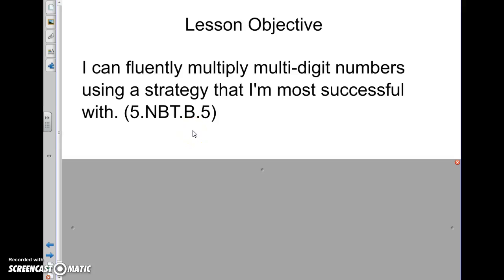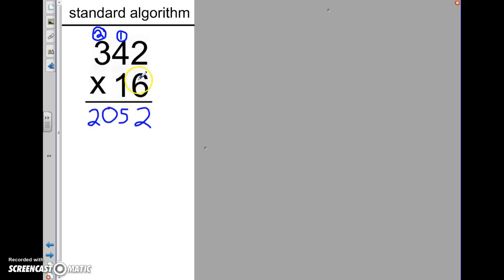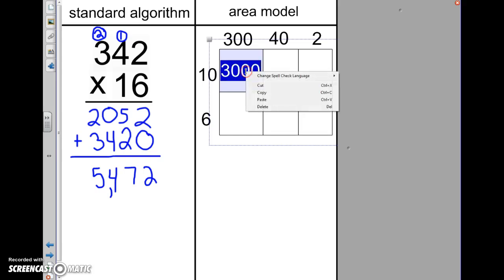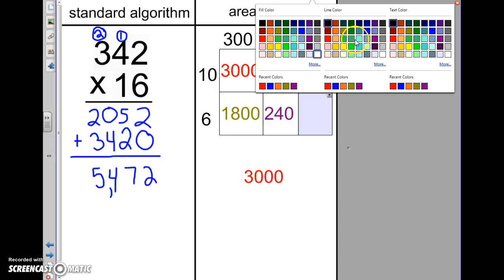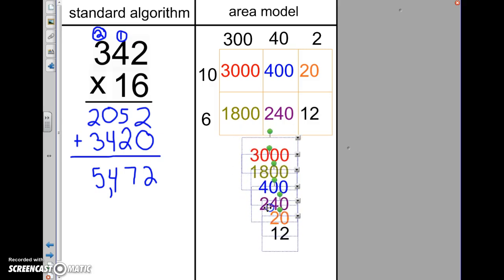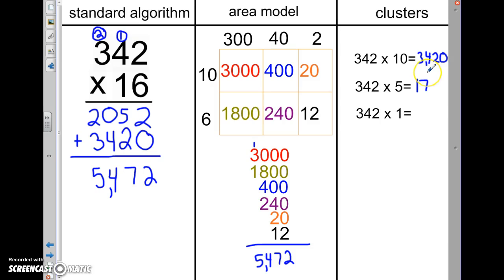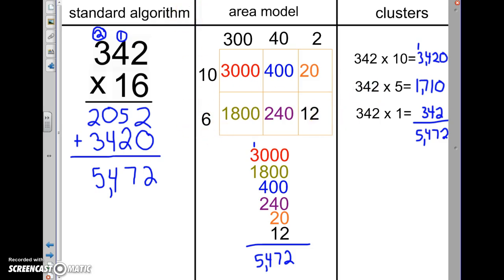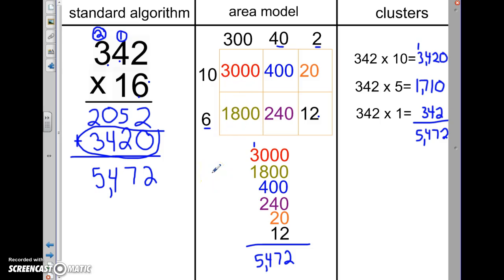connecting multiplication strategies (5.NBT.B.5)